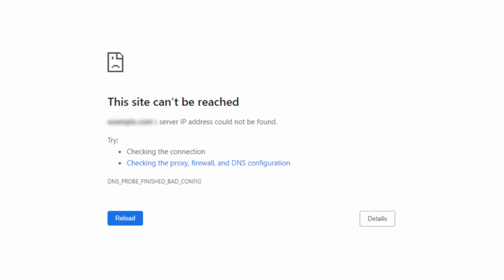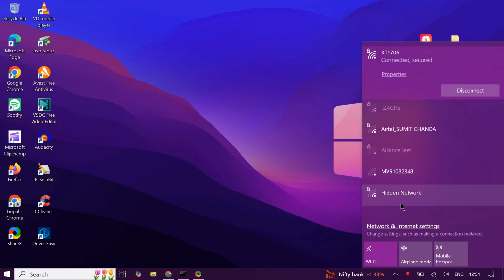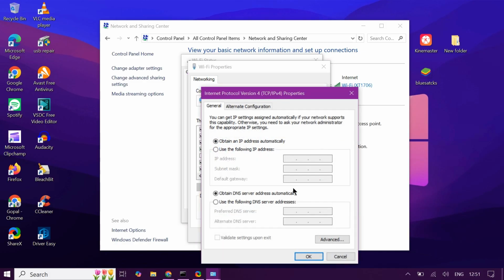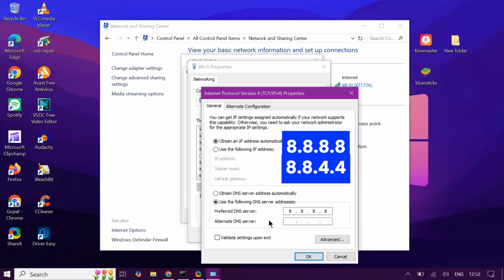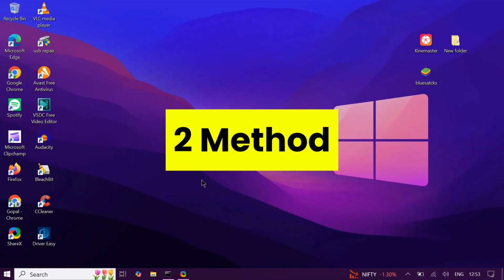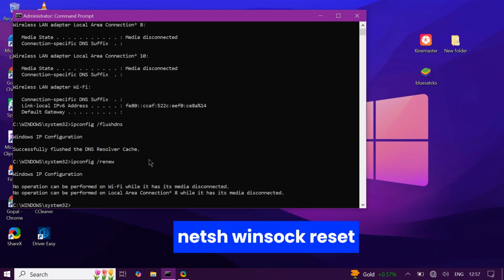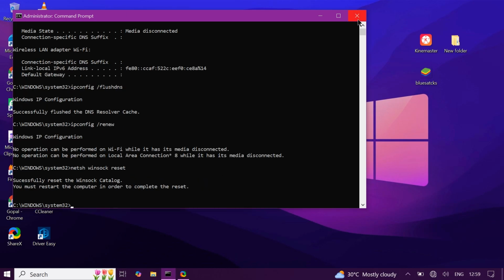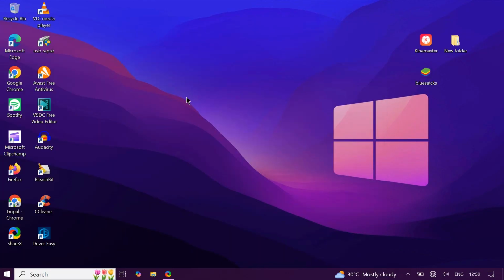Dns_probe_finished_bad_config (solve) windows 10/11/8/7 | how to fix dns probe finished bad config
Thanks

File -

Your Quaries:-